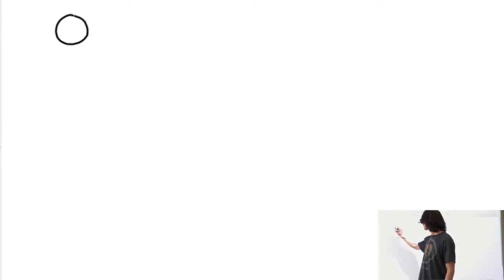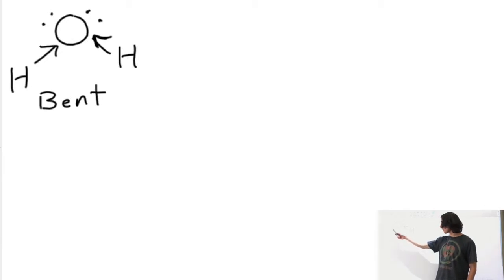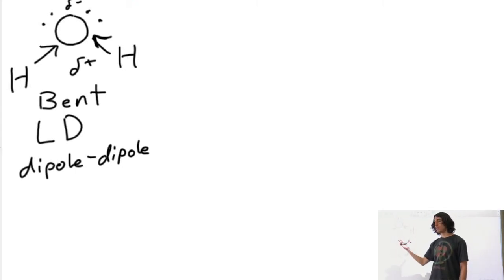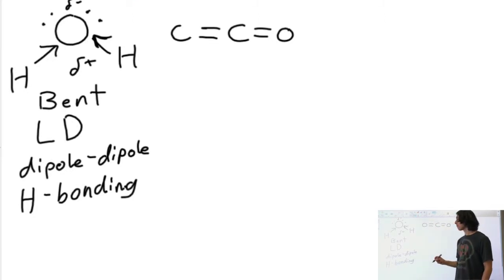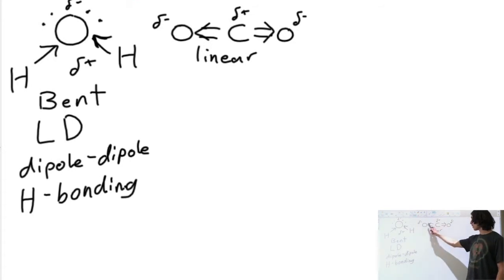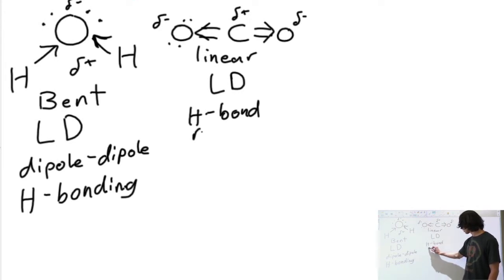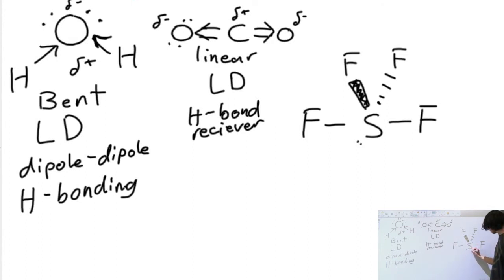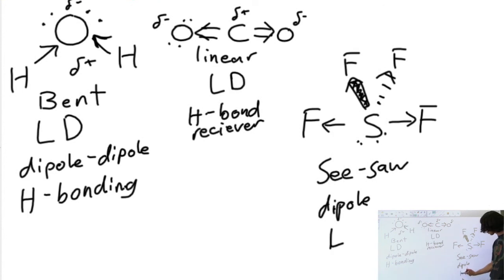Periodic Trends- Chem 2 CSI, Week 5- Mines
Content:
A lot of information on a large array of topics